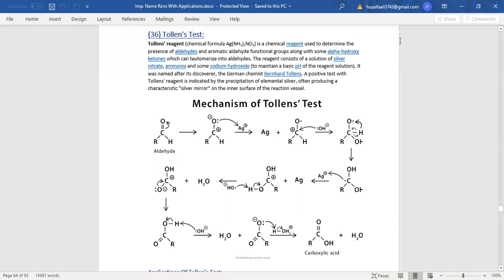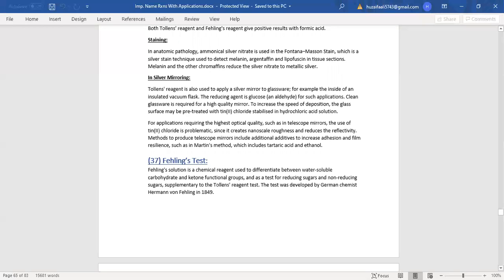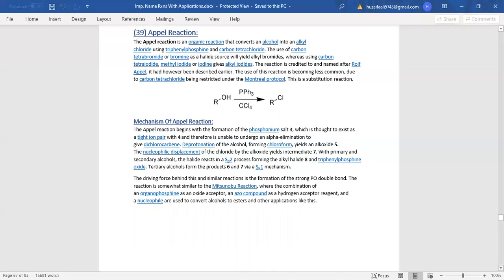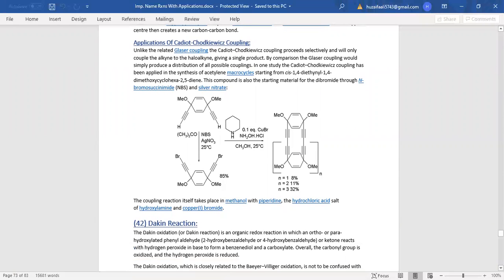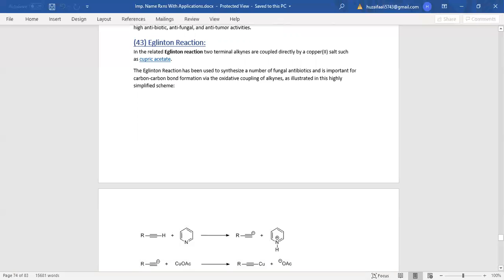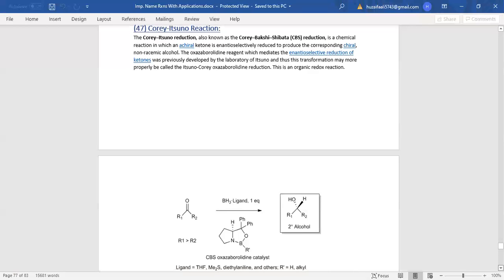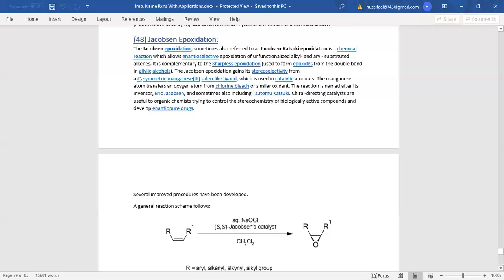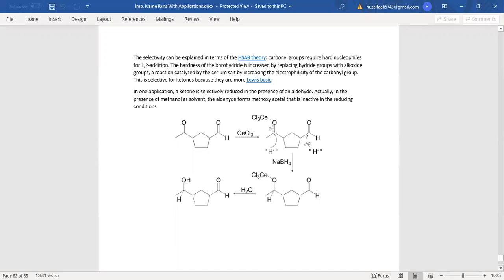3 | TOLLEN | FEHLING'S | APPEL | BAEYER VILLIGER | CADIOT CHODKIEWICZ | DAKIN | EGLINTON | FAVORSKII